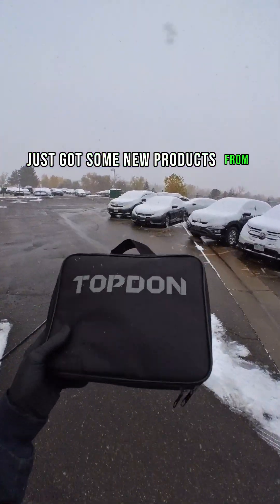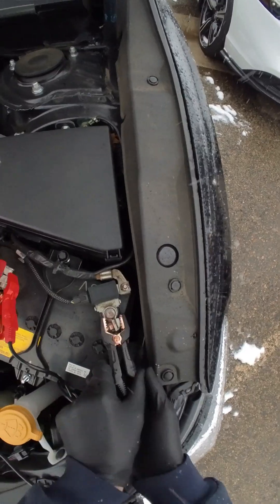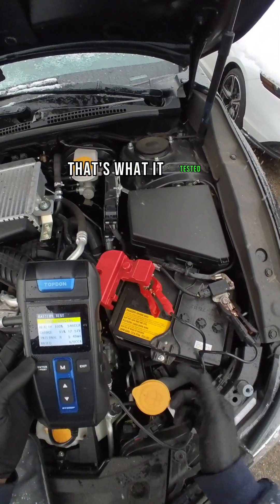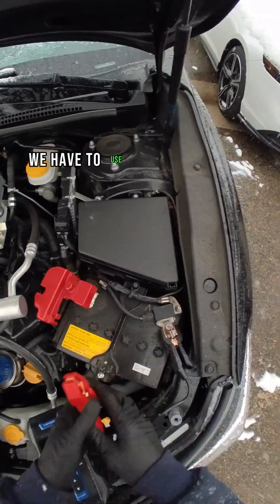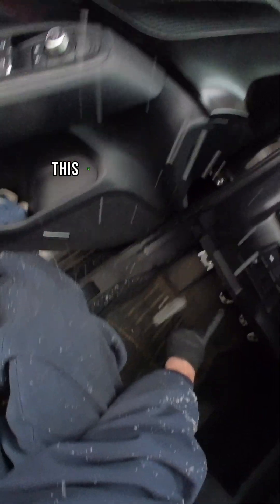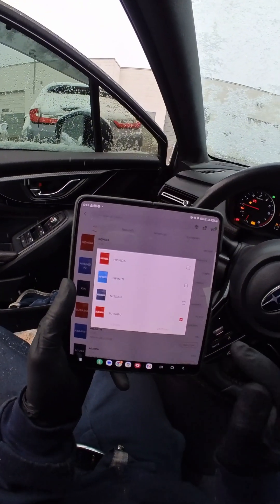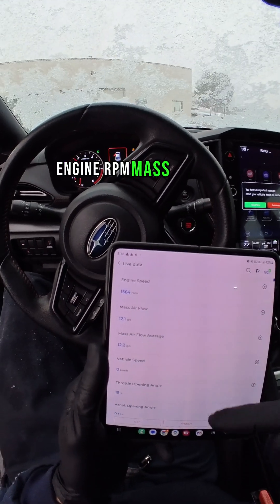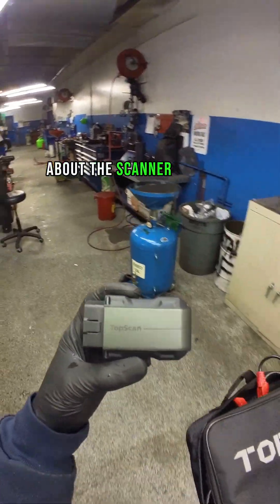Winter Is Here.. ❄️ Check Your Battery! 🔋👀👌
TOPDON Car Battery Tester BT300P 12V-24V 100-2000CCA

TOPDON TopScan OBD2 Scanner

More TOPDON videos to come!